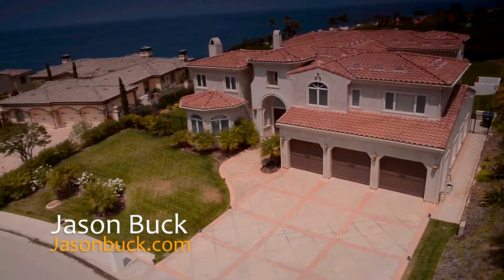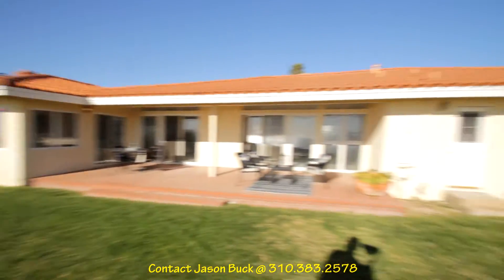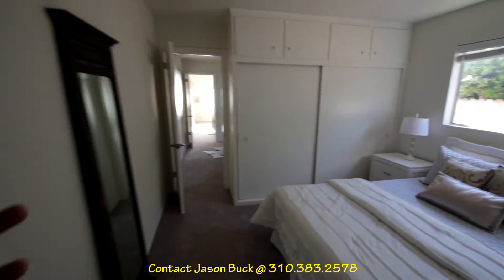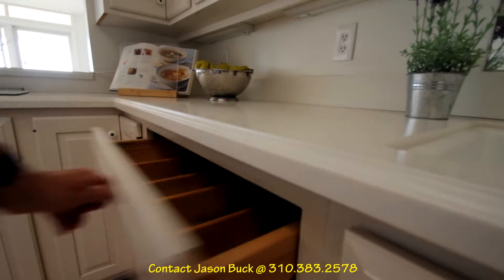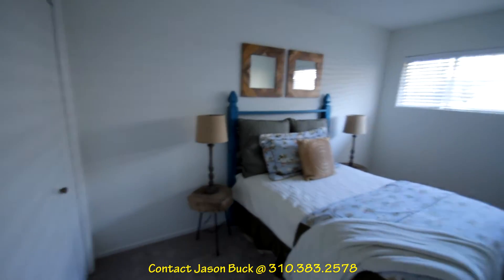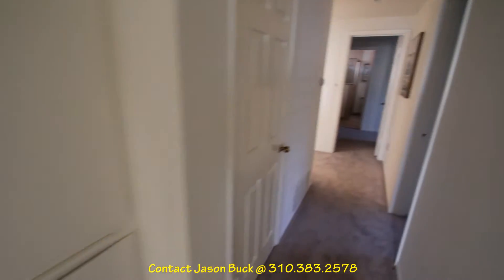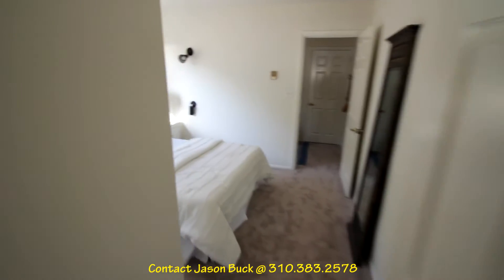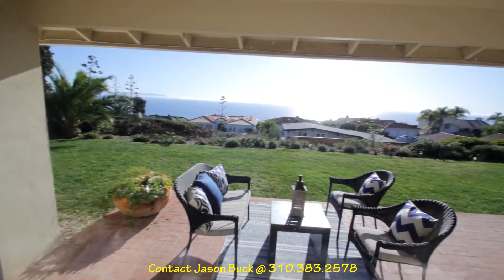Pt Vicente Ocean View Home for Sale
Beautiful ocean view home for sale in the Pt Vicente neighborhood of Rancho Palos Verdes.
This home has over 4 bedrooms and 3 baths all single level with just under 2600 feet of living space on a lot a bit over 9000 feet. Great floorplan and open kitchen to the view and living room area. A separate family room with great views is super for entertaining. Living with an ocean view is a landscape that changes daily providing endless enjoyment gazing out to the open Pacific Ocean.